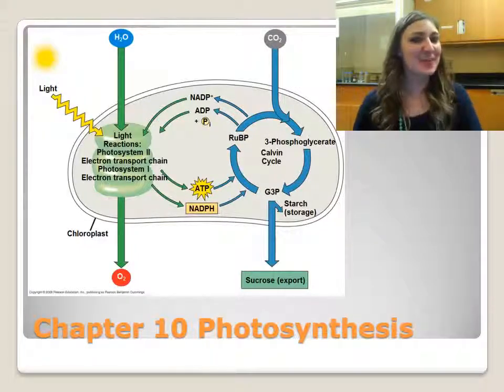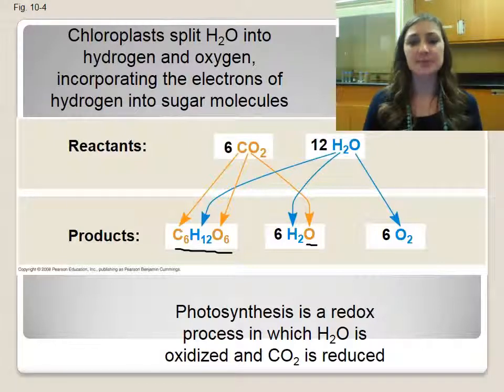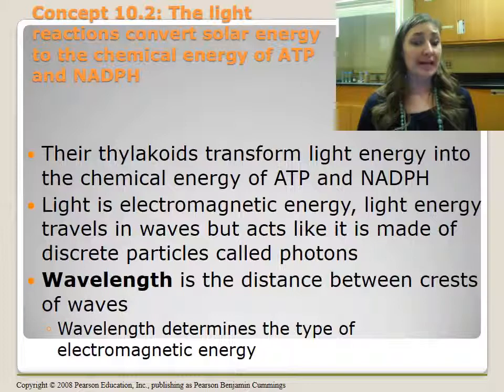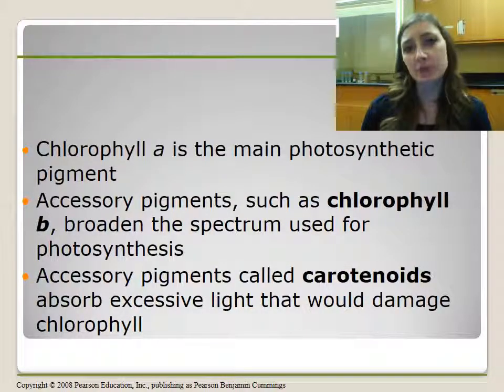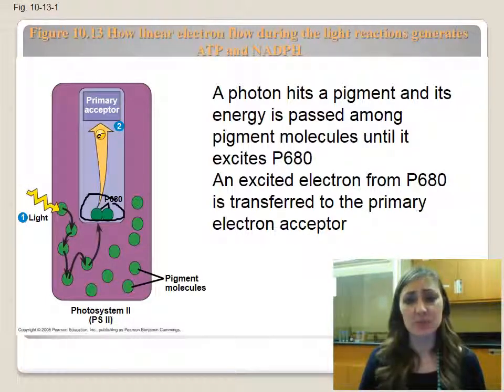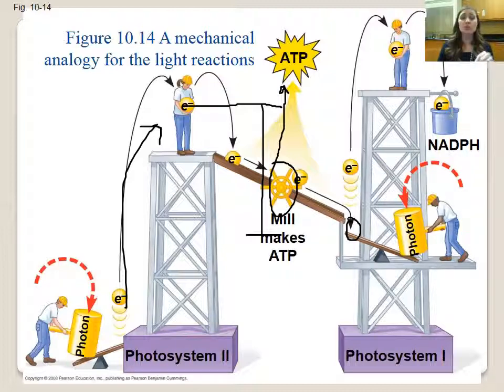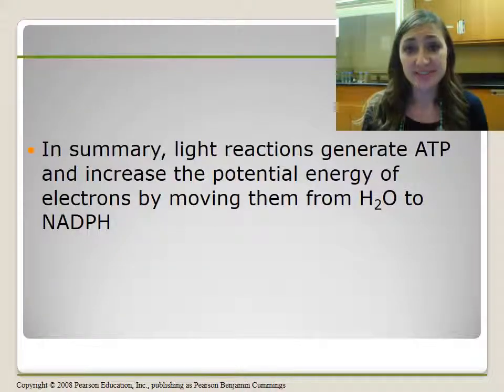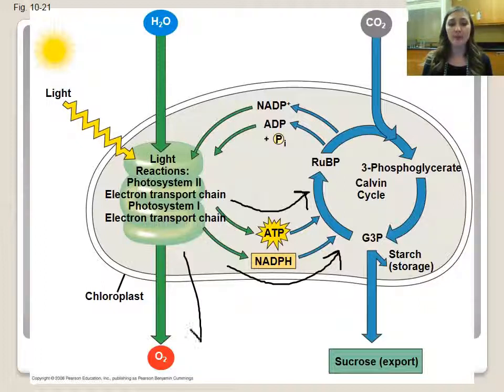AP Bio Ch 10 Photosynthesis Podcast